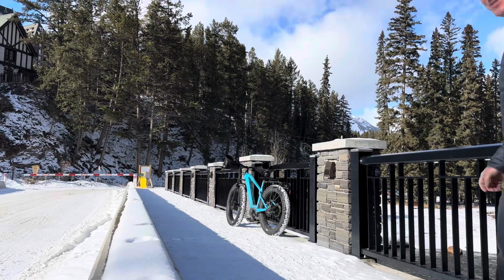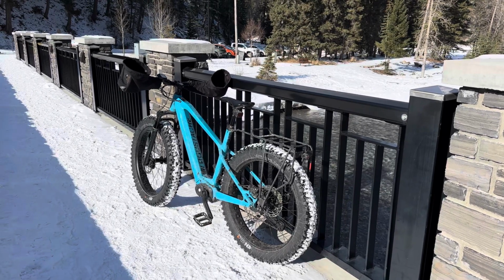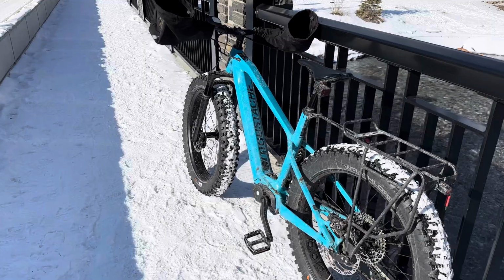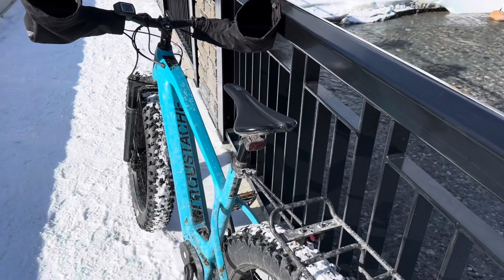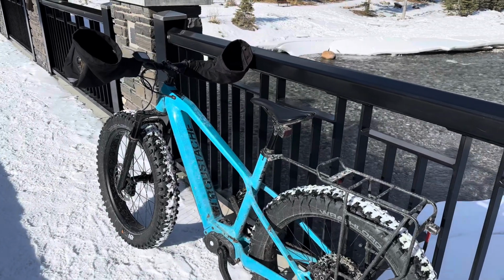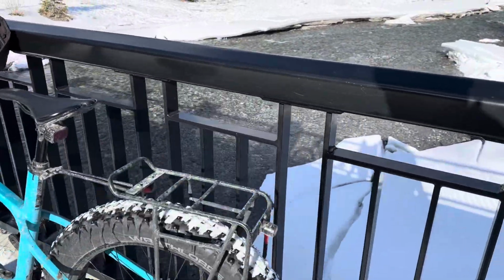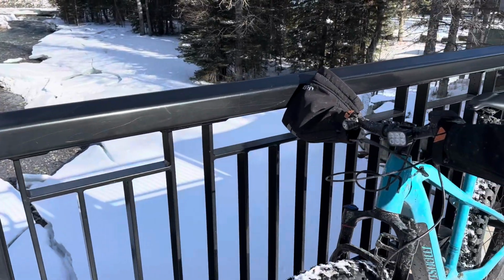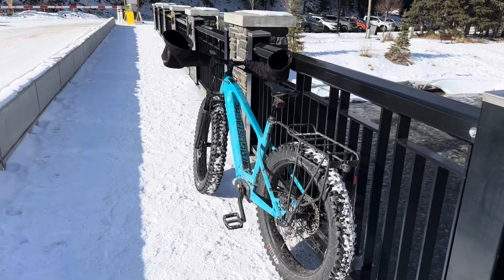Moustache Electric Fat-Bike Review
Moustache Electric Fat-Bike Review: 10-Month Experience with the Ultimate All-Season Ride

Discover the Moustache Electric Fat-Bike, the perfect all-season ride for mountain environments! After 10 months of ownership, I share the pros, cons, and my overall experience with this versatile bike. 🚲❄️

In this review:
- A detailed overview of the Moustache Electric Fat-Bike
- Performance in winter and summer conditions
- Tips on using studded tires and adjusting to the e-bike's power